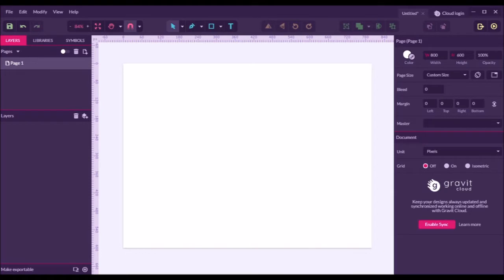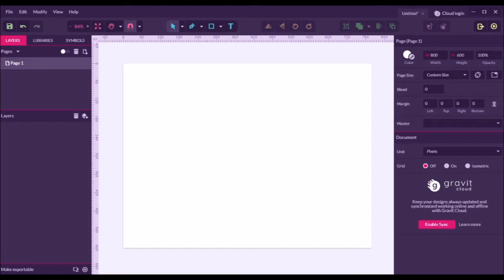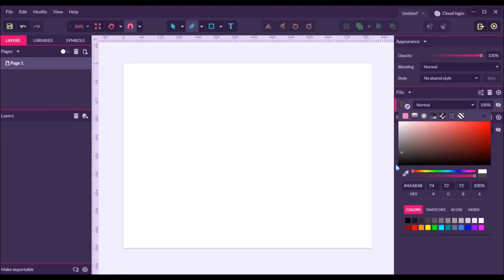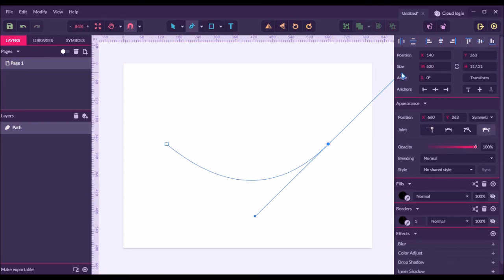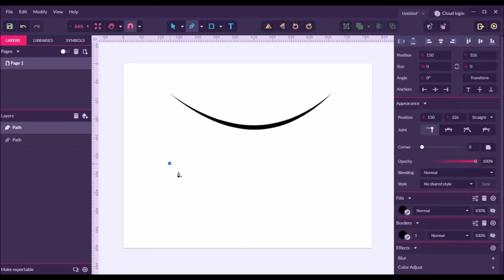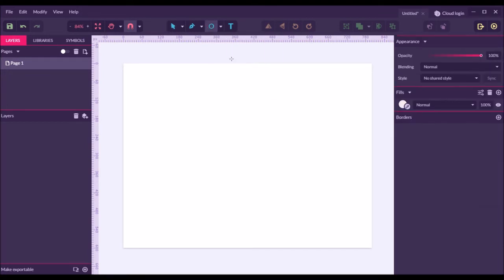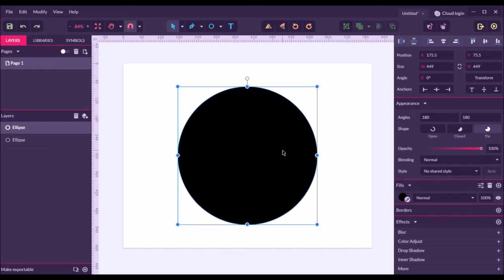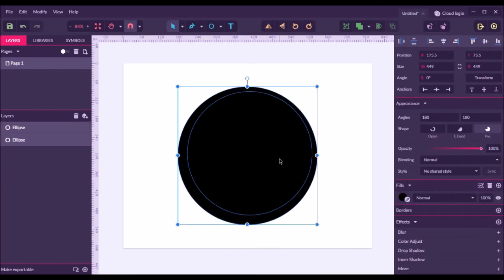How to achieve the perfect line art - Gravit Designer Tutorial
This is my first video tutorial using Gravit Designer. Sorry for the quality of my recorded voices I'm using my phone as a mic. I hope you learn in this tutorial...